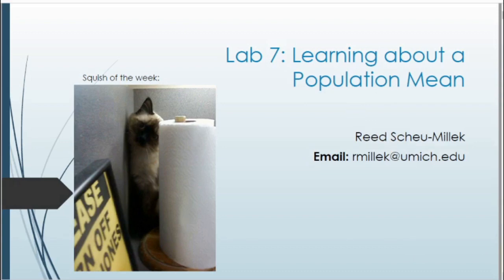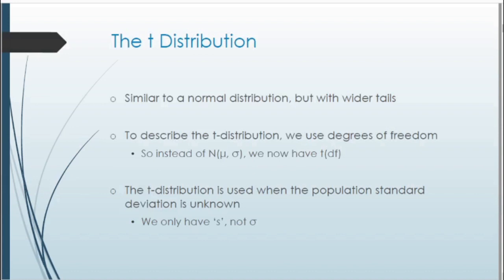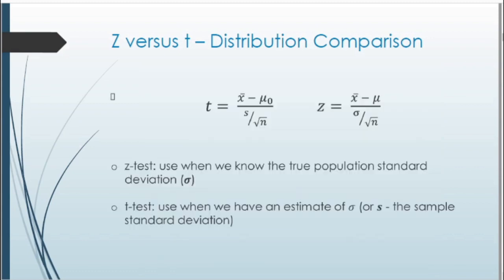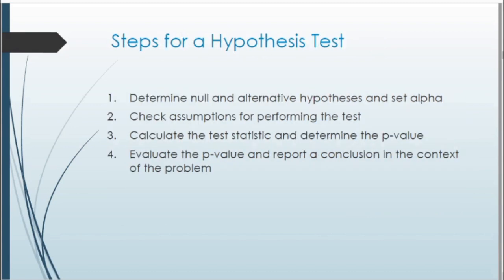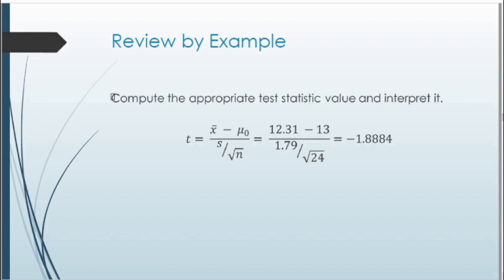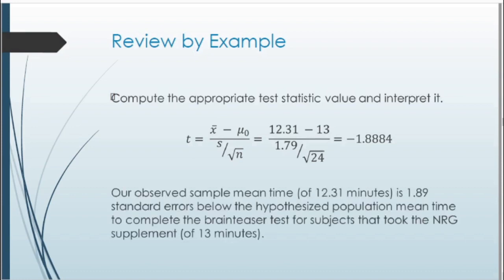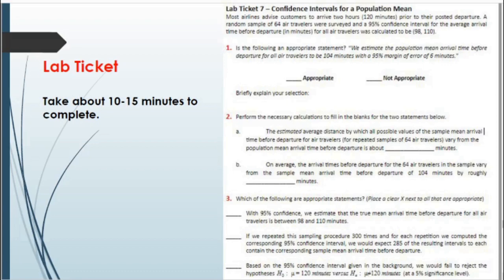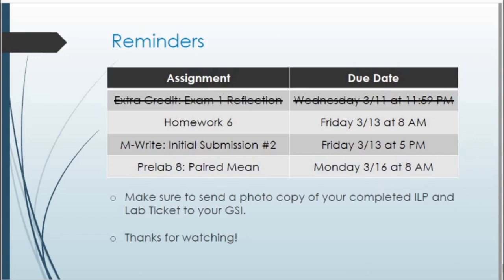Stats 250 W20 - Lab 7 Make Up